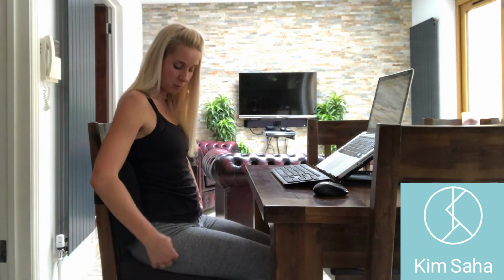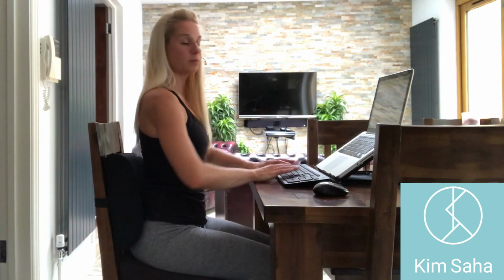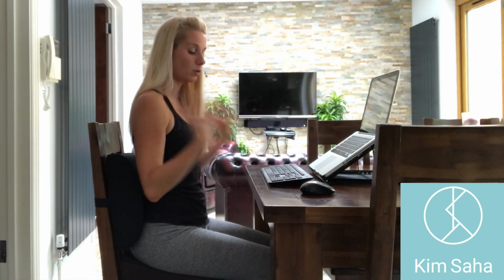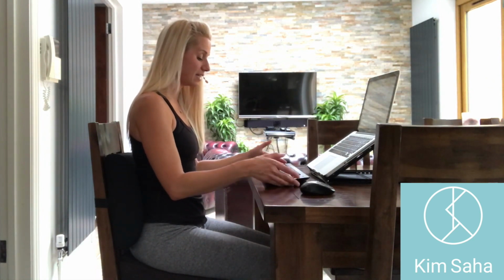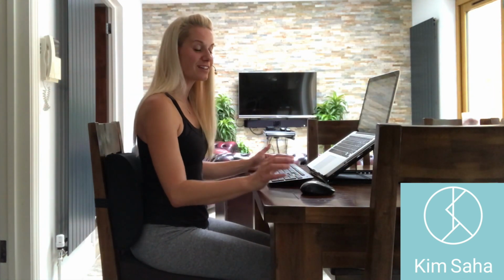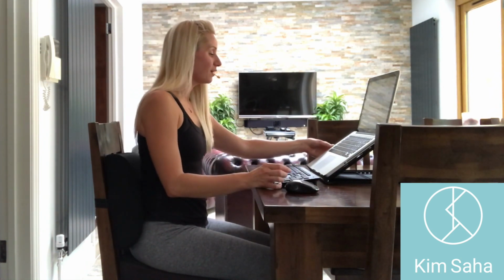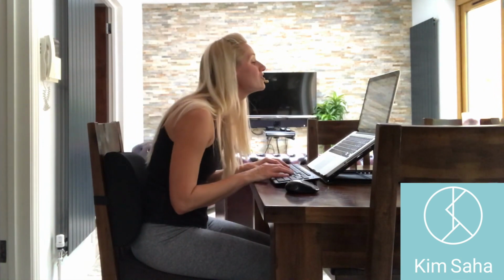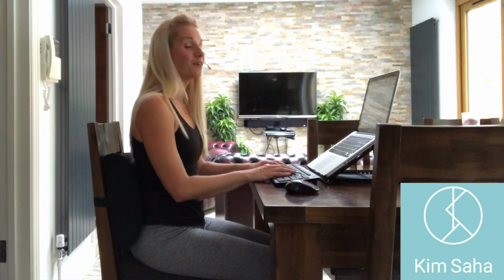Work from home desk / workstation setup and posture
If you work from home and use a laptop or PC this video is for you.
Prevent RSI and Back pain by setting up your workstation correctly and sit well at it to ensure you have a pain-free and productive day!

How to source:

Keyboard and mouse:

The creator is not responsible for any injury occurring due to the advice in this video.